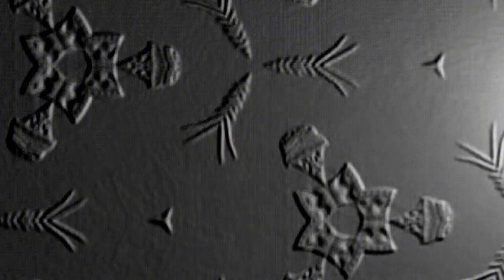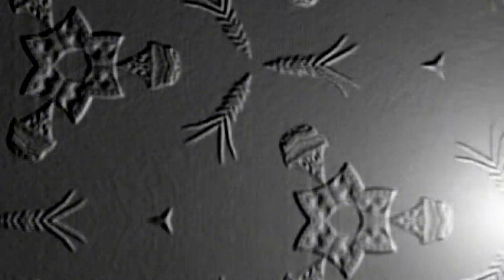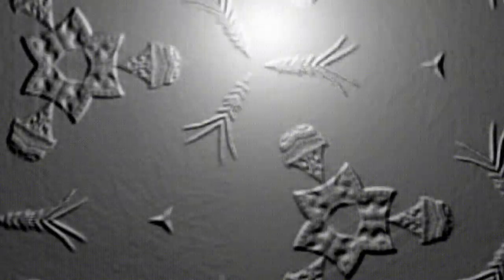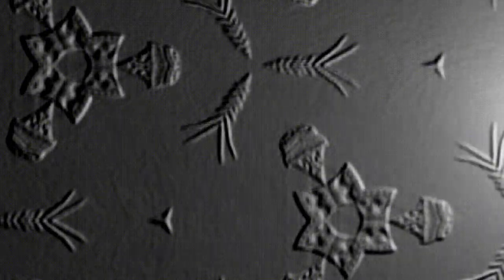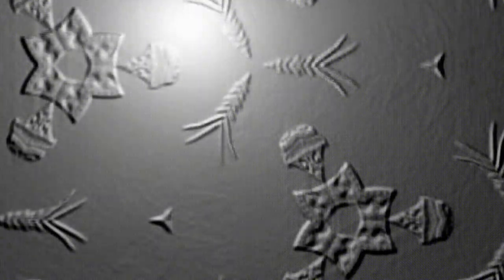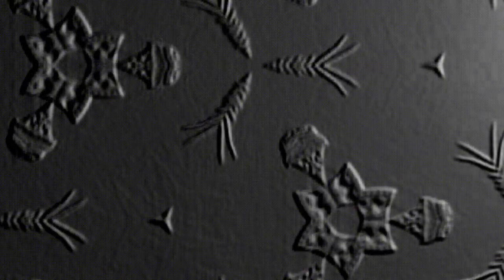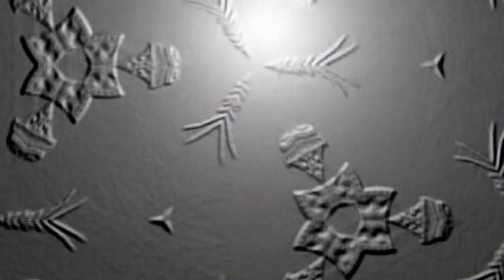Batik animation that's embossed with moving light in E10 pattern | Background video download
Batik animation that is embossed with moving light in the E10 pattern and this is suitable as a background.

You are free to change the video by making it a complement to your video. Just remove the background sound and replace it with the best audio effect you have.

This Free Stock Footage Channel presents various free stock video or stock footage free and motion background and includes background video, all of which are no copyright video. Every free footage video that like stock footage free and all of the stock video footage which is also called creative commons you are also free to innovate. Include the no copyright background video like abstract background, free overlays, video overlays
 and light leaks.

Please take it by recording the screen or downloading it.